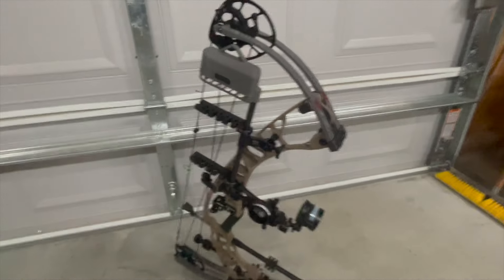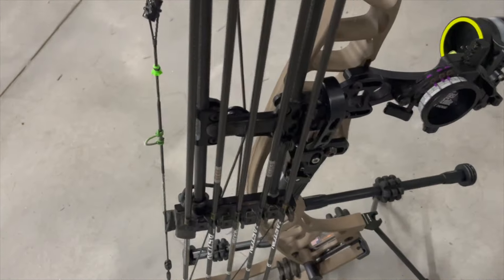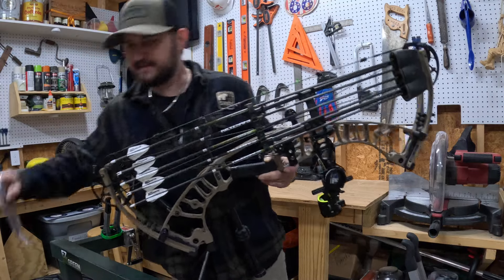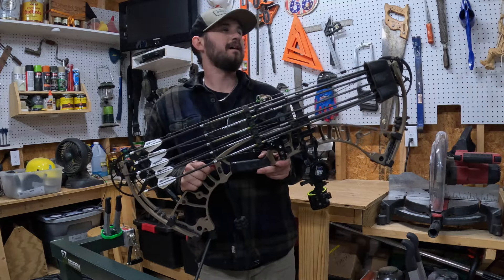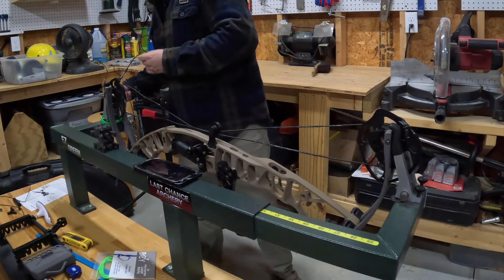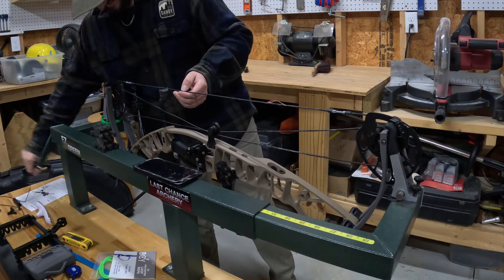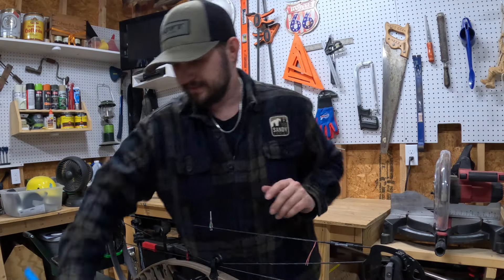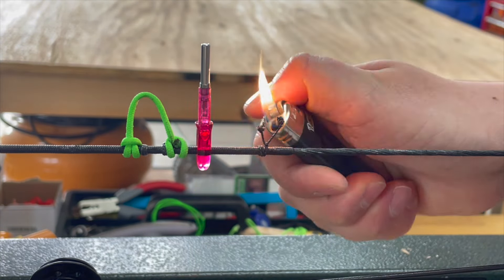2024 HOYT Z1S 2.0 | Hunting Bow Build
I'm always open to constructive criticism, advice, and feedback. That said, please be kind especially to each other.